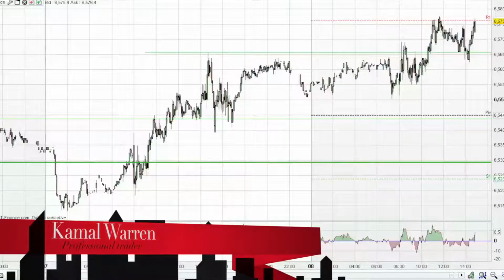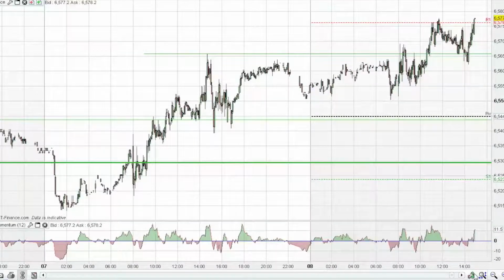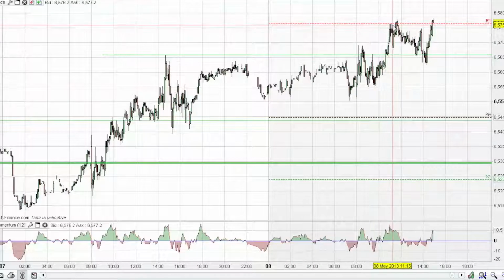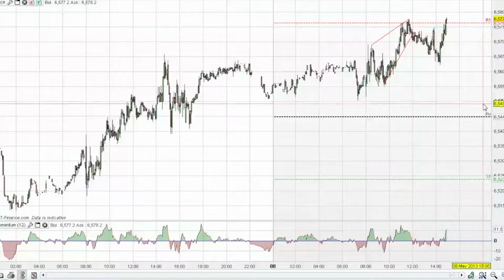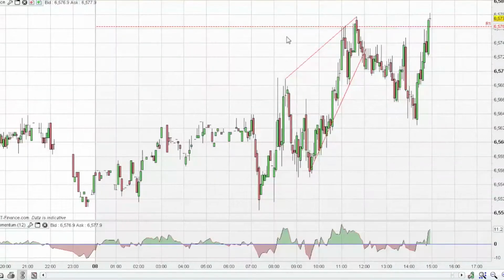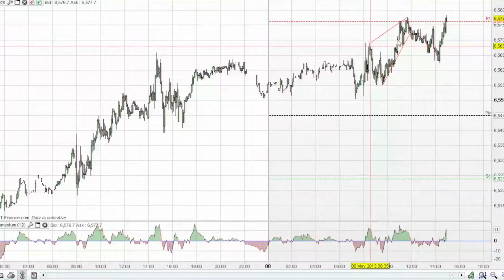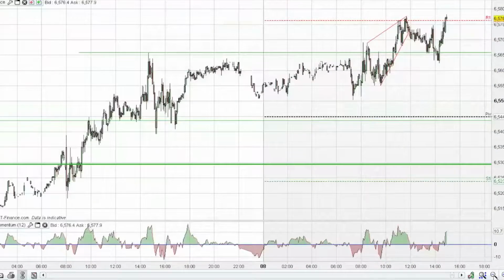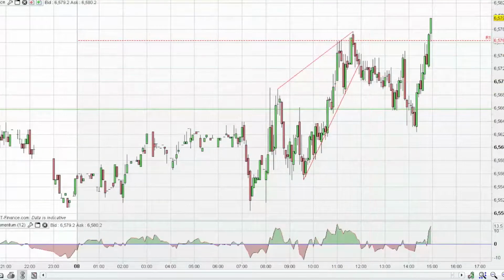What are Pivot Points in Technical Analysis?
Pivot Points Kamal, a FTSE 100 day trader talks to us about pivot points in technical analysis